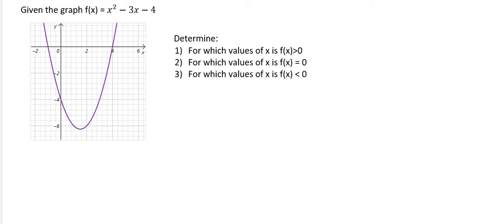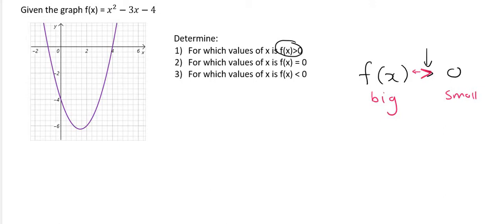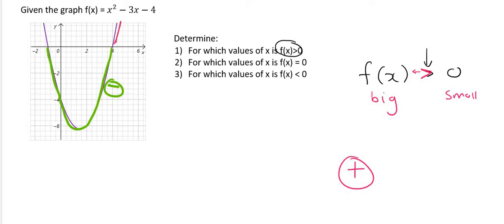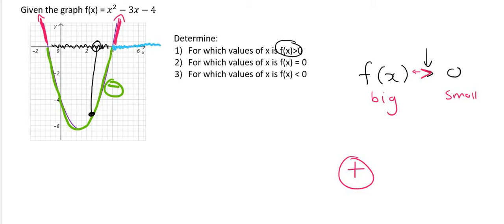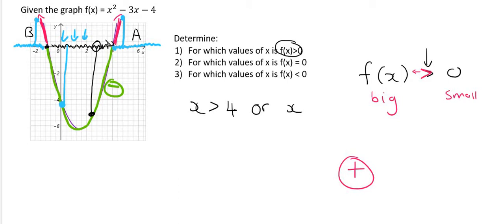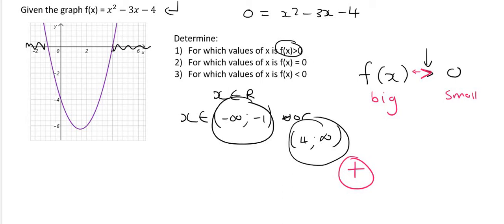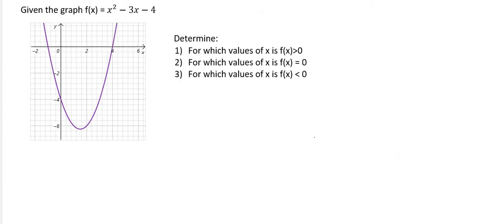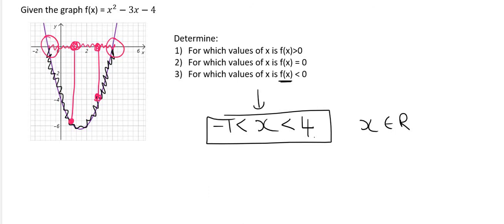f(x) bigger than 0 | Grade 11 Functions